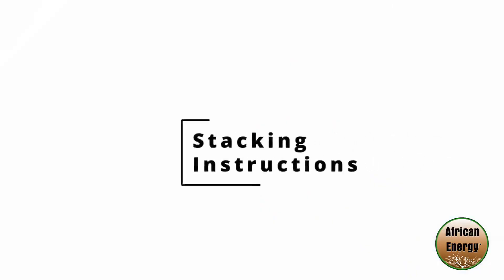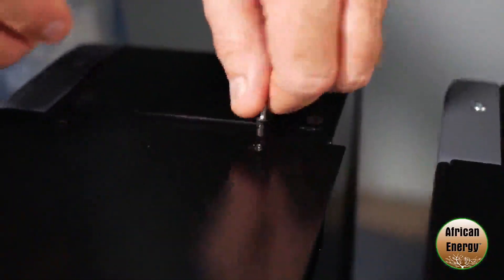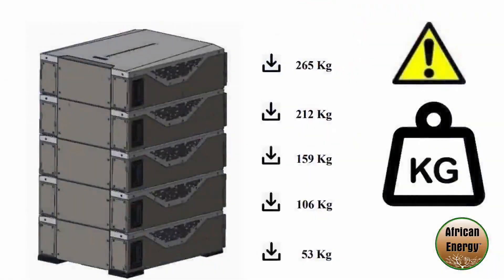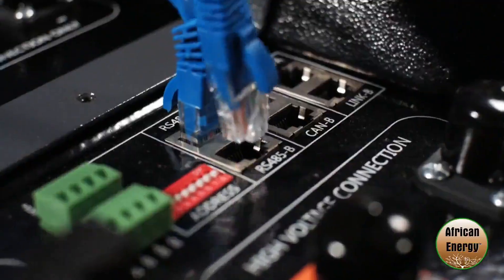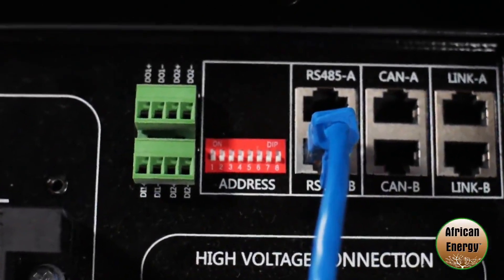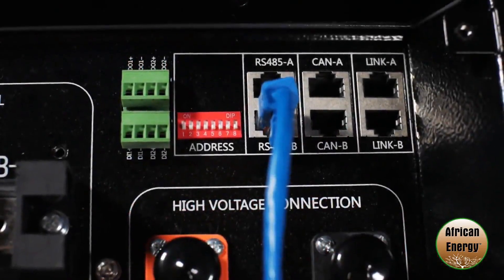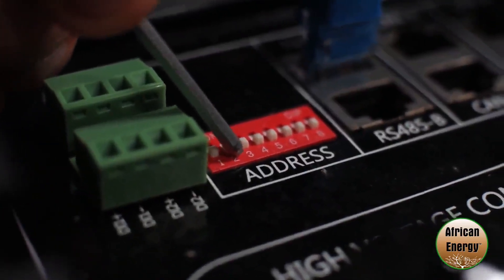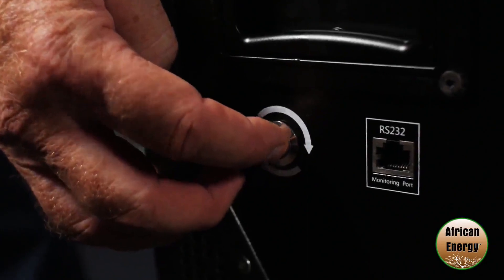African Energy Tech Tip Tuesday- Weco Stacking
Charlie with our Tech Tip Tuesday is giving easy and specific instructions on how to stack the Weco batteries. Everything you need to know is right here!